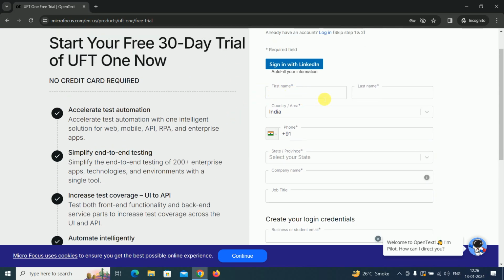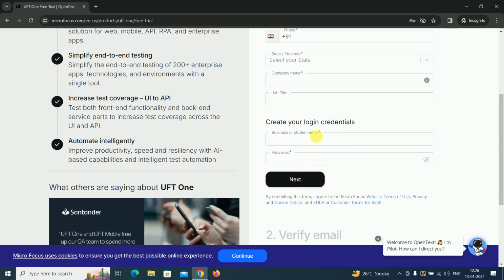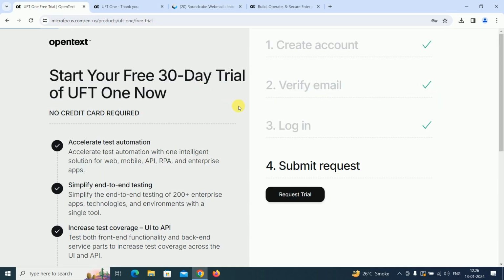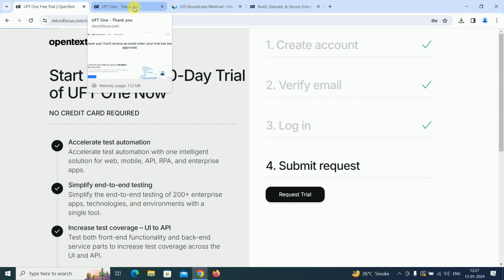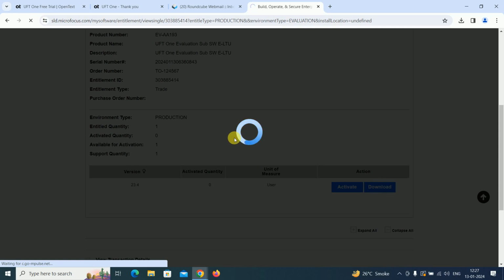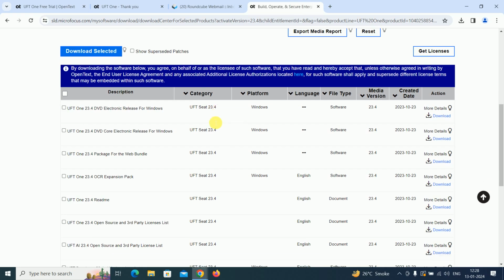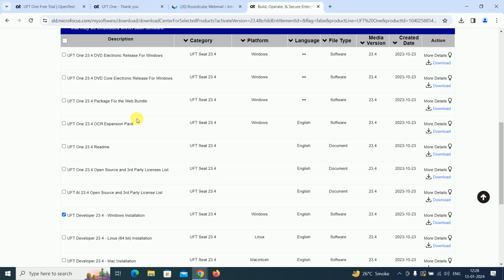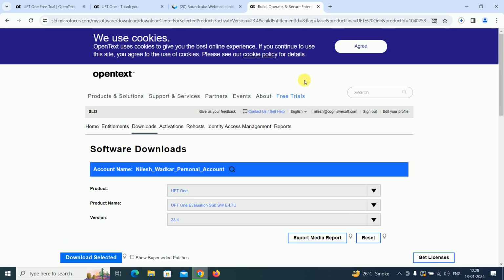UFT One 2024 download V.23.4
How to download latest version of OpenText UFT One.